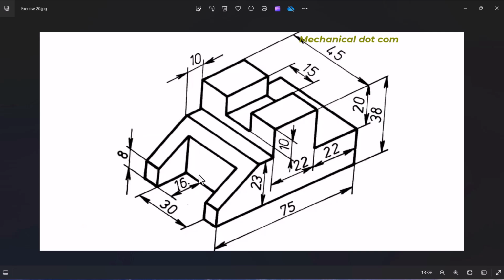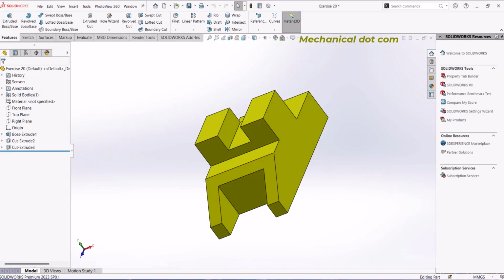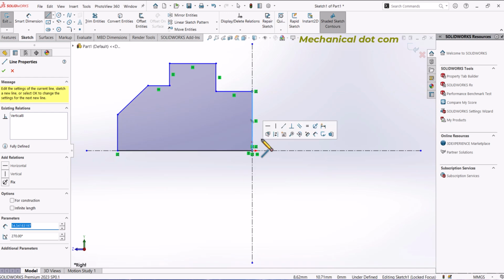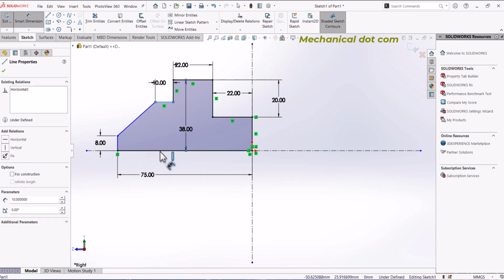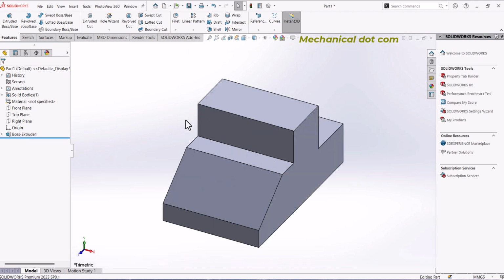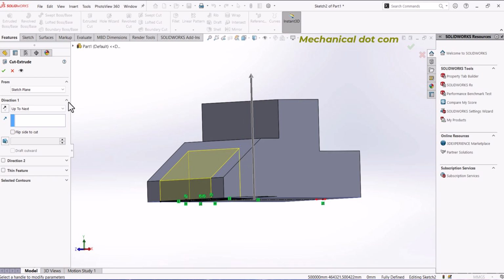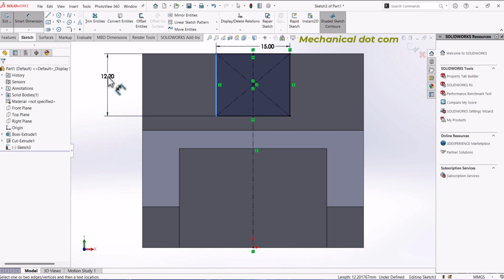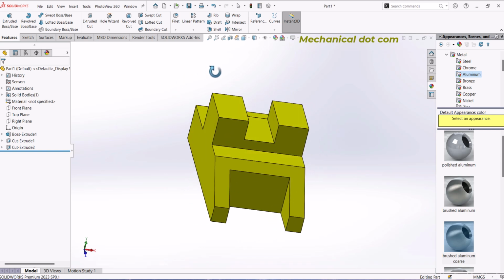Solidworks Tutorial for Beginners Exercise 18 | Solidworks Tutorials 2024 | Mechanical dot com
In this video we made a 3d design for beginners using sketch and feature tools.

solidworks
solidworks tutorials
solidworks course
solidworks drawing